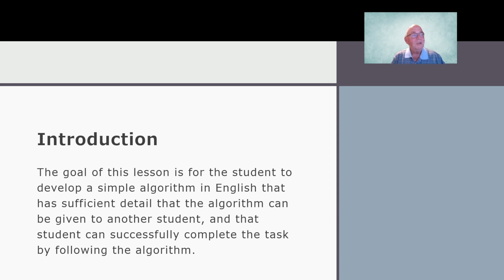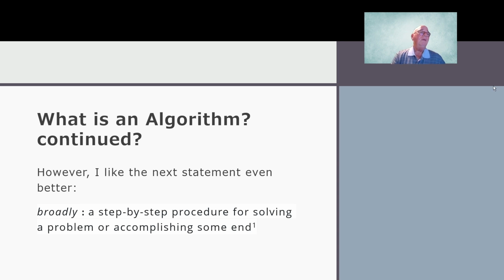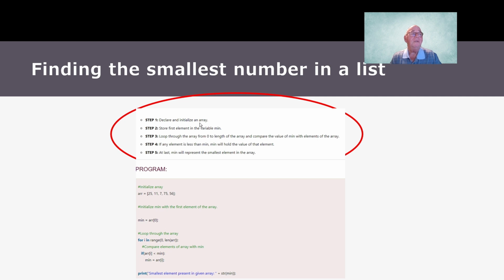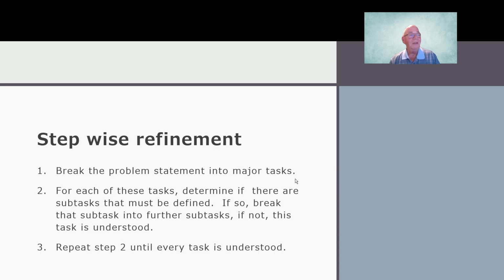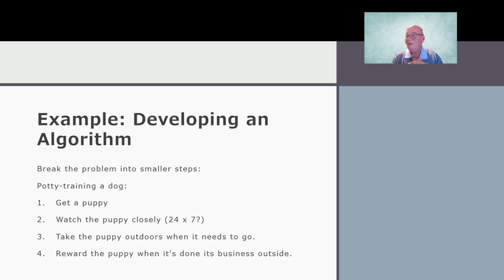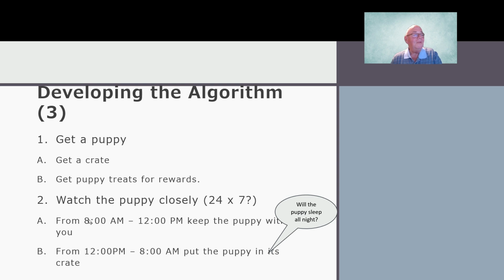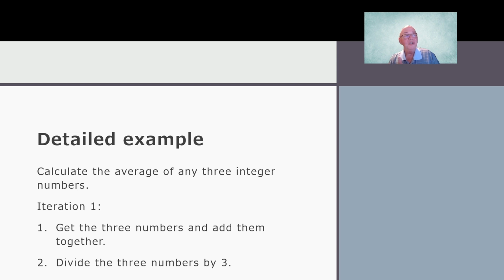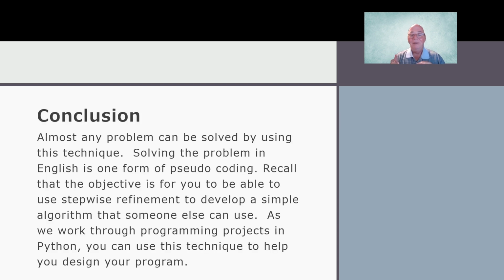Algorithms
This lesson introduces the idea of algorithms in a broader sense than just as they relate to programming. Algorithms are all around us from recipes to Ready to Assemble furniture assembly instructions.  A structured method for developing algorithms called stepwise refinement is demonstrated to illustrate that an algorithm for a computer program is no harder to develop than an algorithm for making chicken soup.